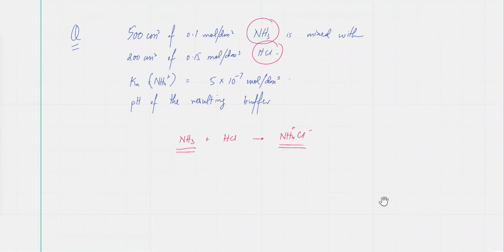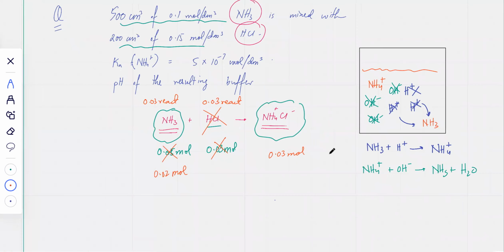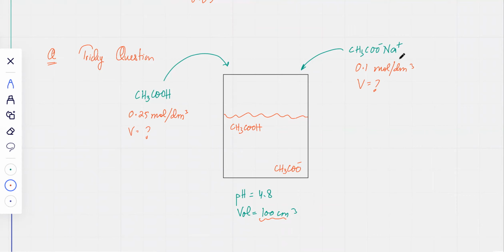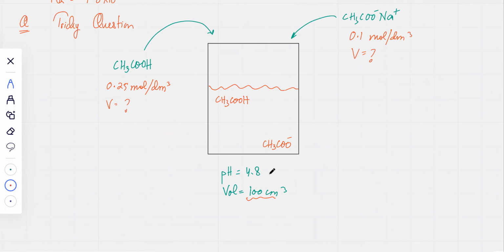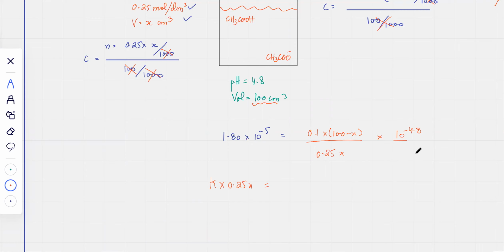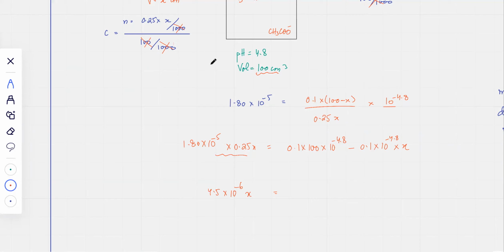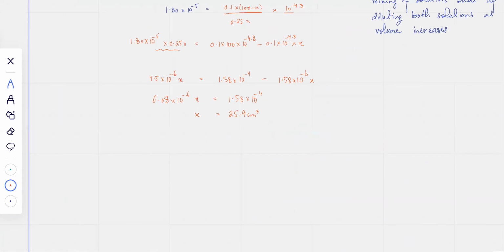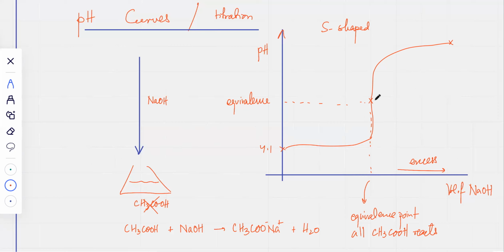12 August 2021 - A2 Chemistry - Acids and Bases - Concentration of an Acid - Buffer Solutions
12 August 2021 - A2 Chemistry - Acids and Bases - Concentration of an Acid - Buffer Solutions
The concentration of an acid is a measure of the amount of available acid ions dissolved in a solvent. Concentration can be measured in moles, parts per million or percentage. The concentration is a ratio of the solute to solvent content of a solution.